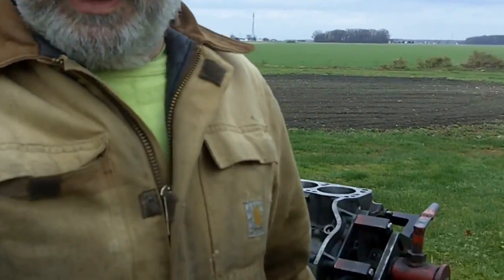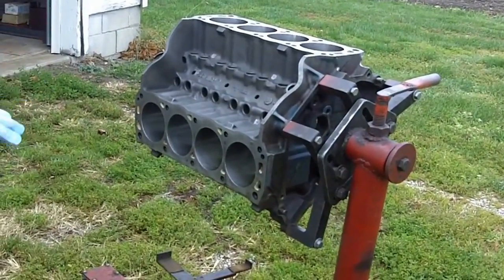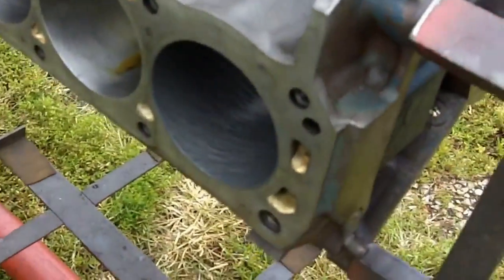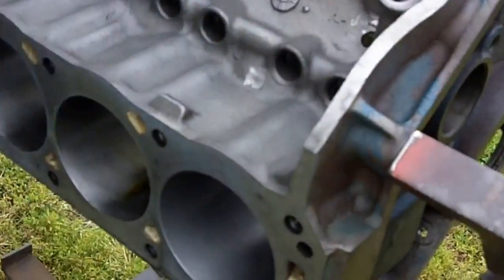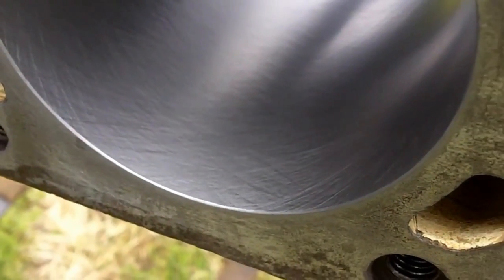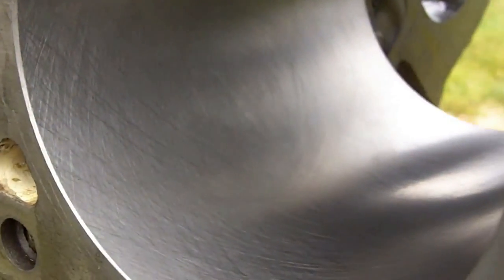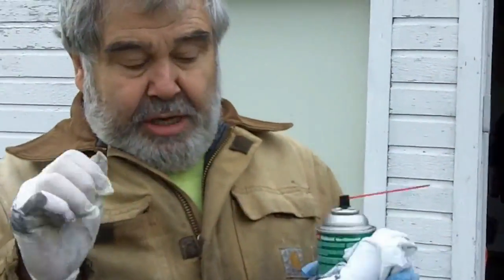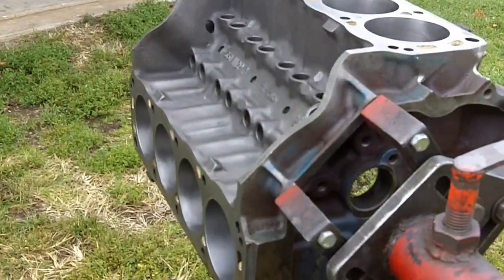Engine Building with Rog - Flex Hone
Doing the finishing on the 351 Windsor block, using a Flex Hone.